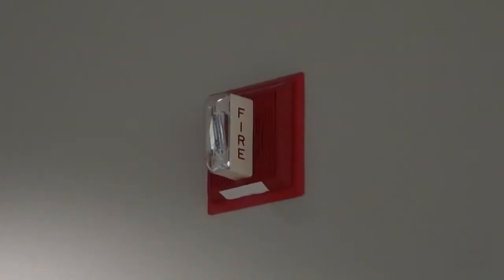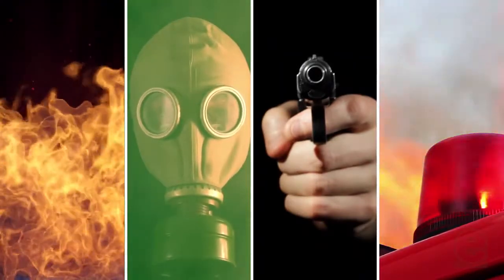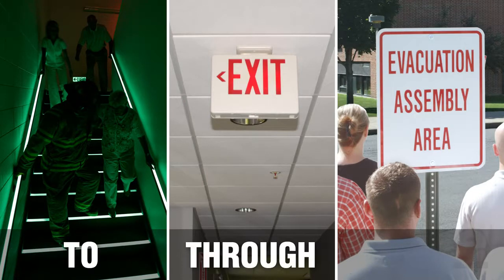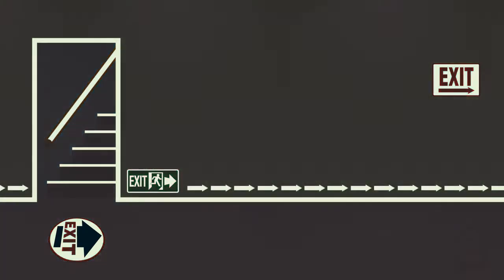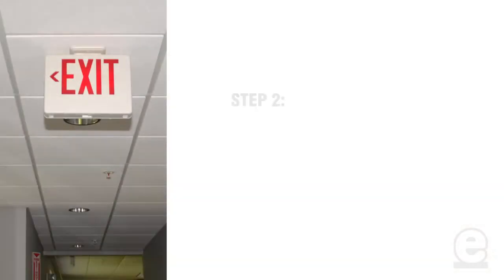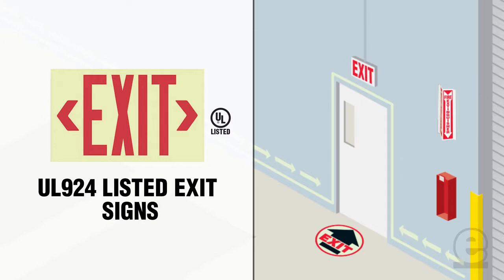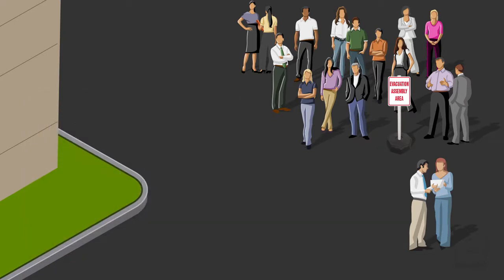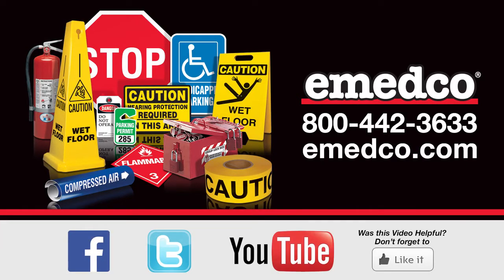Emergency Exit Evacuation Preparedness